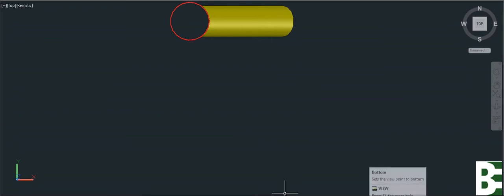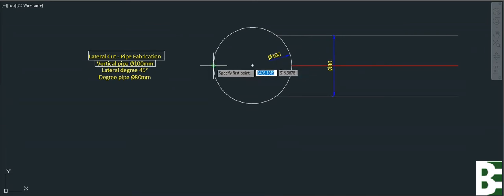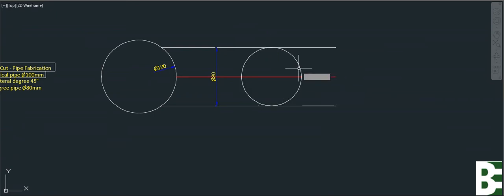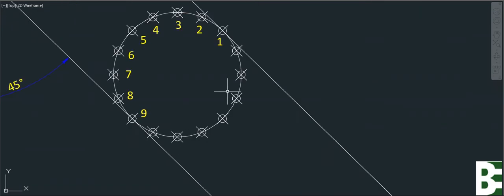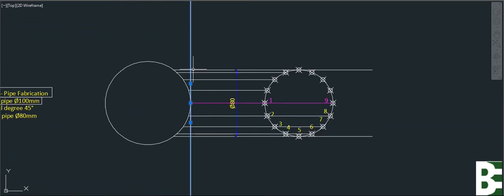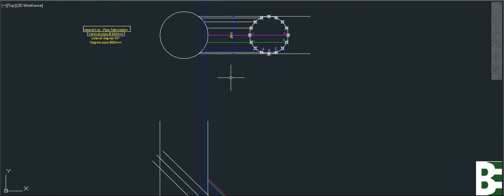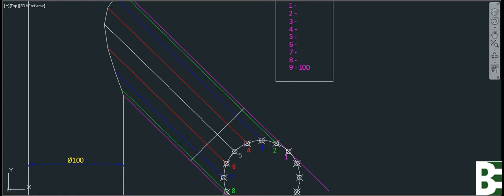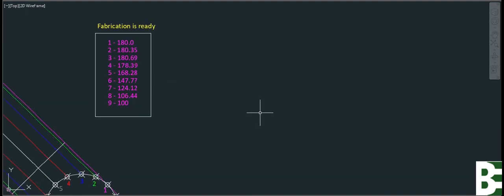Lateral Cut Pipe 45 degree Final English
45 Degrees Pipe Lateral Cut